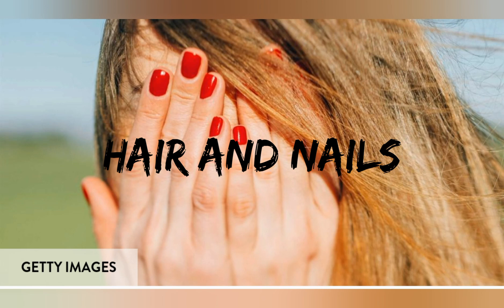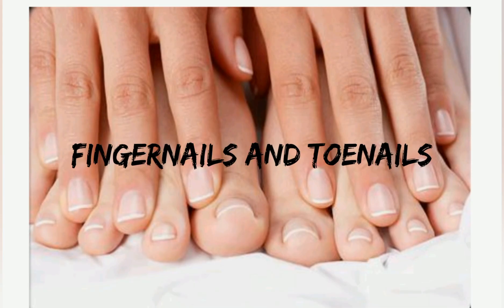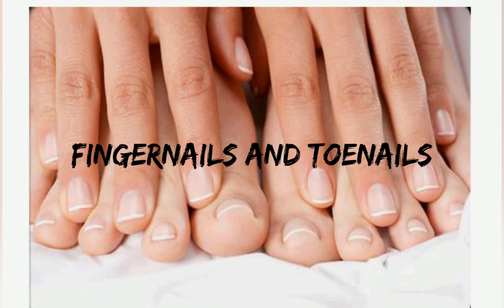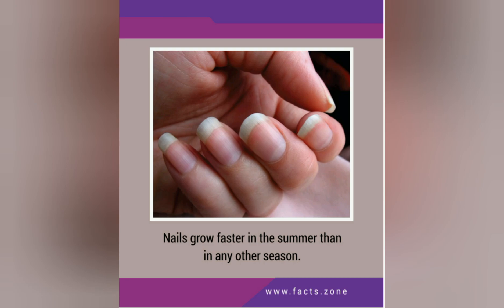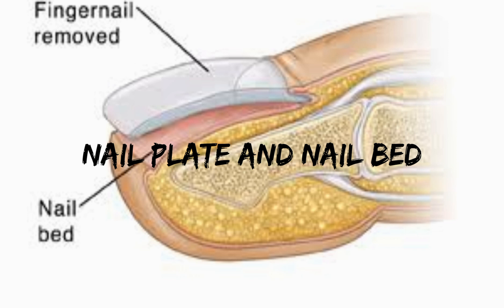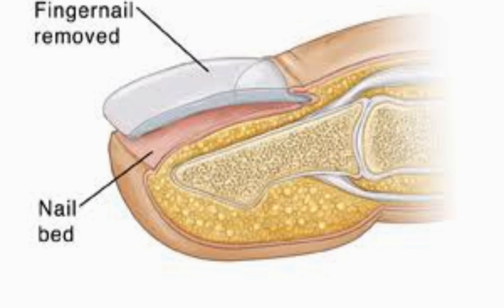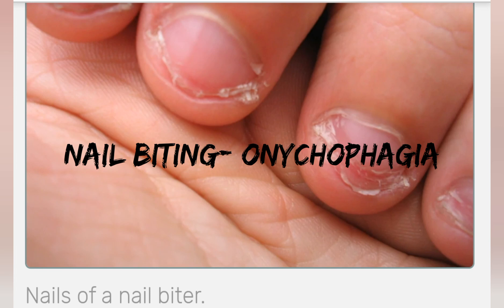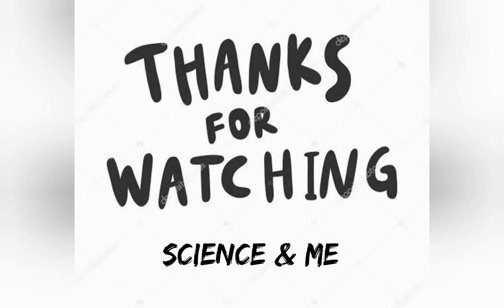Amazing Fun Facts About Human Nails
Nails are made up of same stuff that of hair. Fingernails grow faster than toenails. Nails grow more in summers than winters. Nail bed requires oxygen which is supplied by nail plate. Nails can tell a lot about diseases. Nail biting habit is known as onychophagia